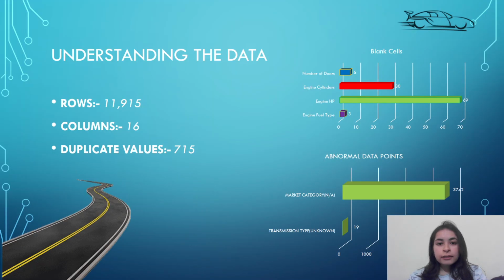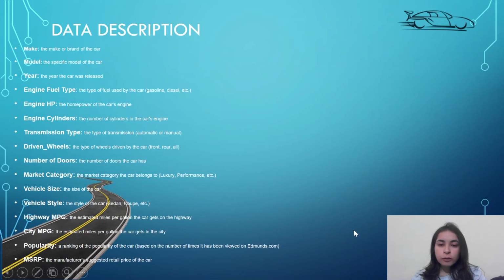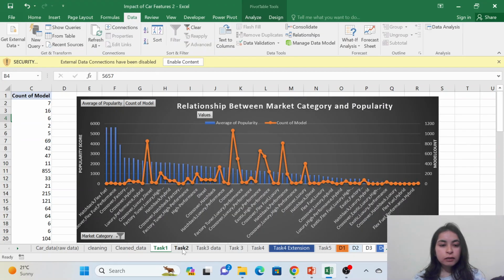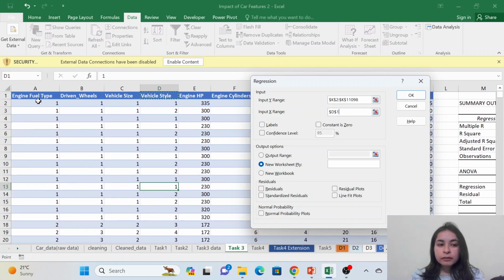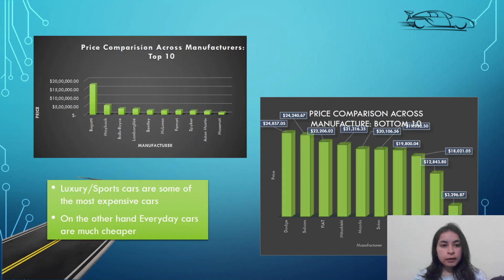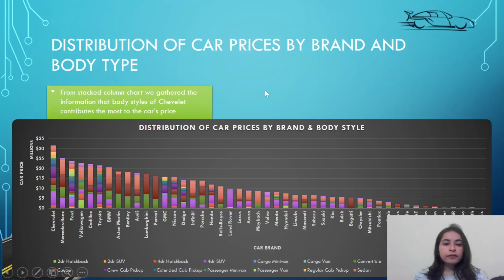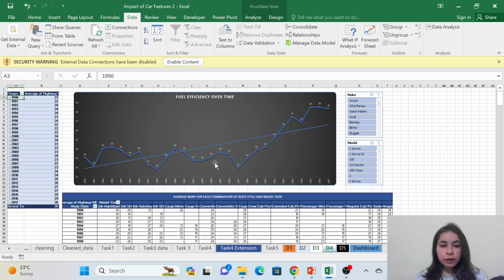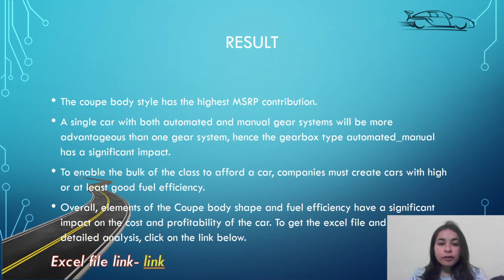Analyzing the impact of car features on price and profitability(ms excel)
A thorough analysis and identification of car characteristics that significantly affect the profitability of the automotive industry.